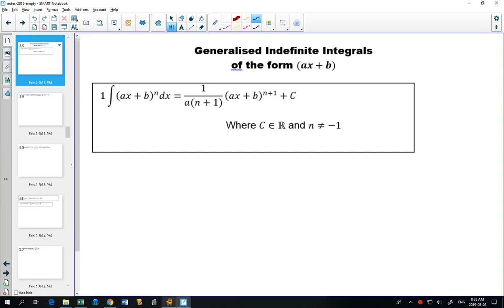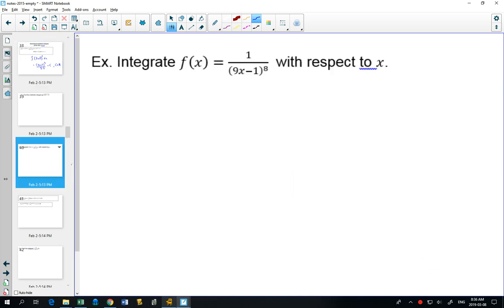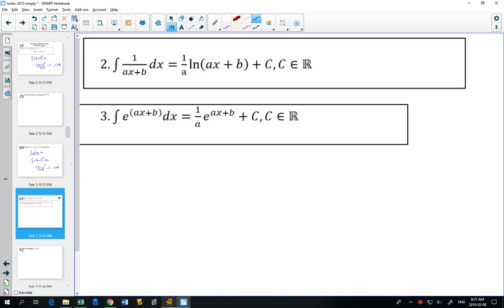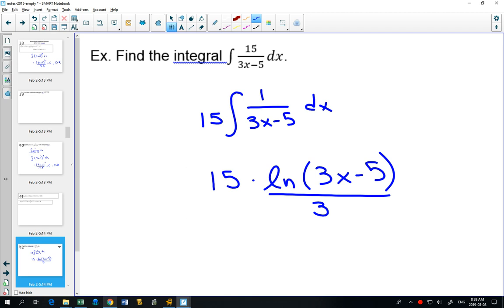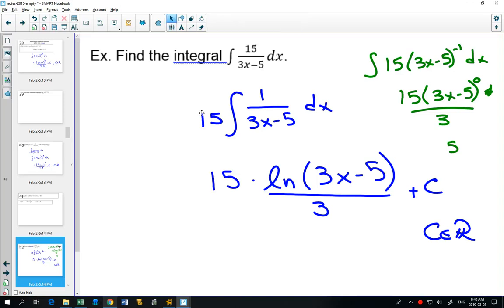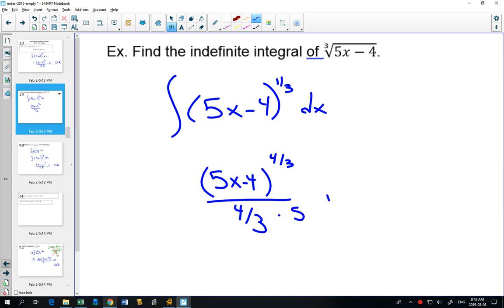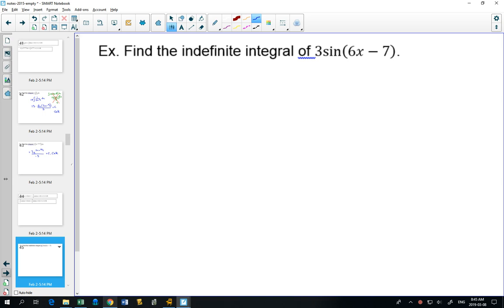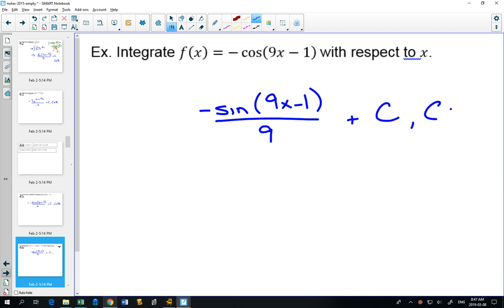42IB Generalized Integrals ax + b